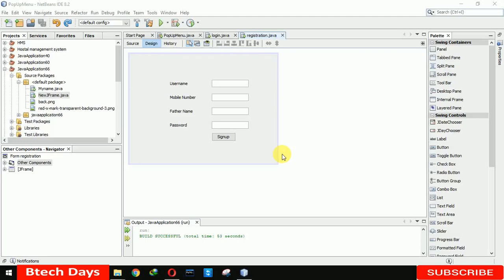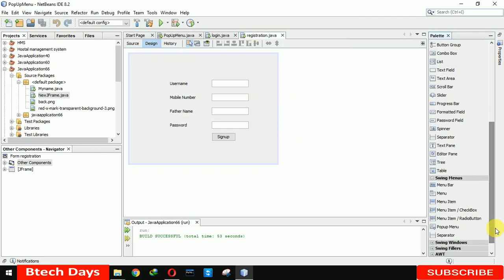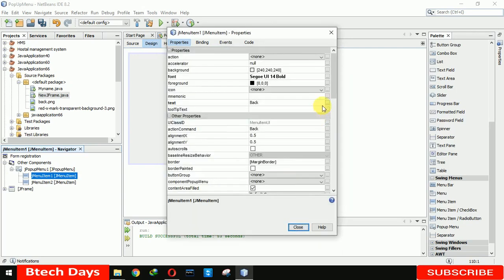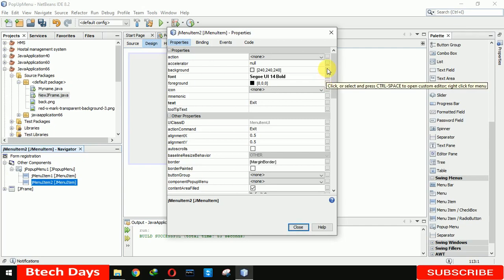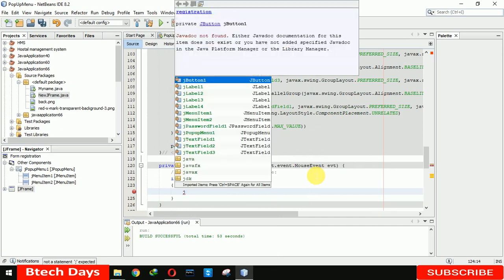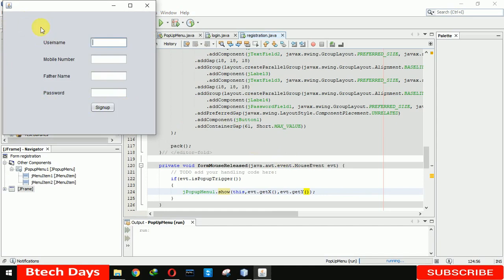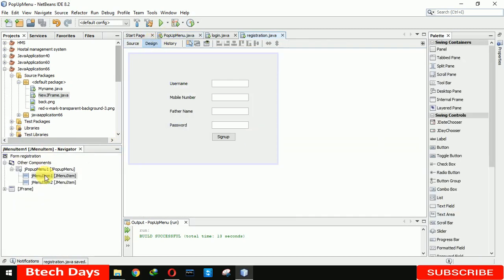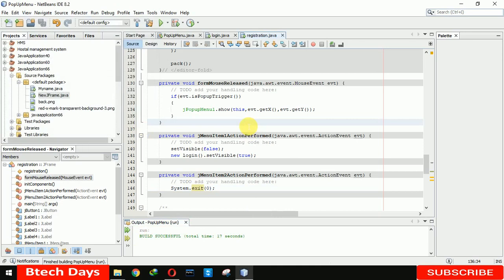How to use JPopupMenu (Right mouse click) in Java Netbeans